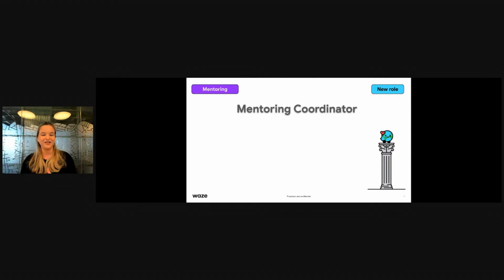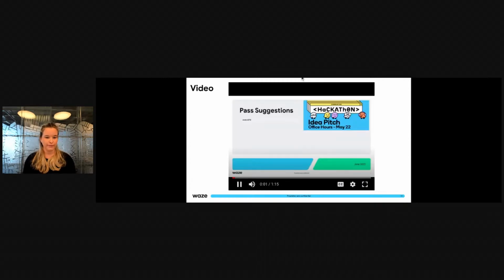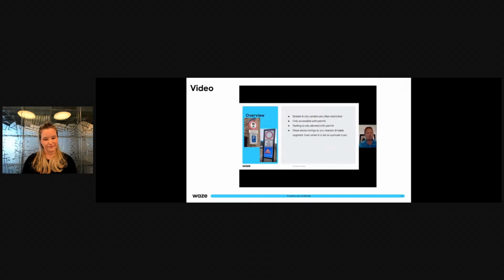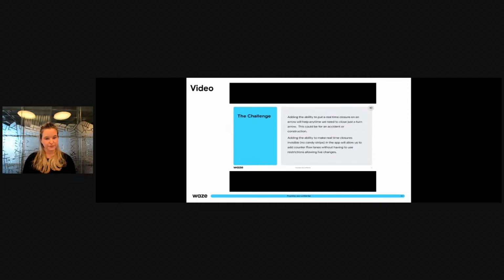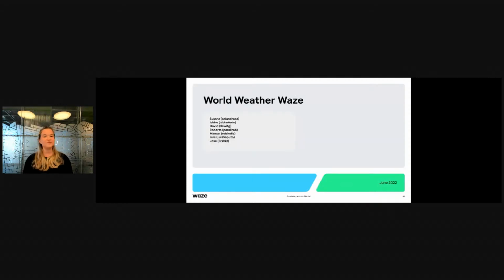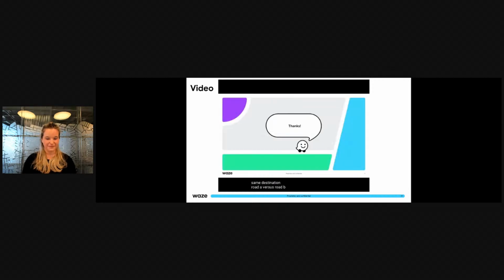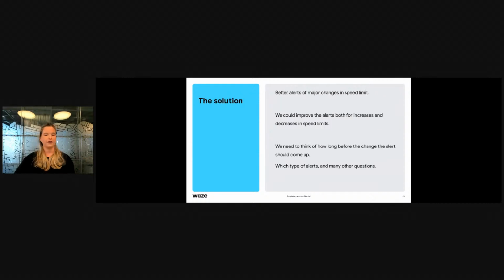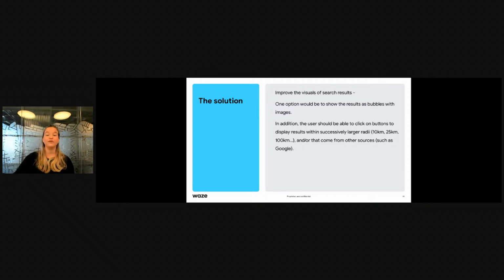Office Hours: Communities Hackathon - Idea Pitch Session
Join us on May 22nd at 11am EDT / 15:00 UTC to hear Waze Community members pitch their AMAZING ideas for the Hackathon!